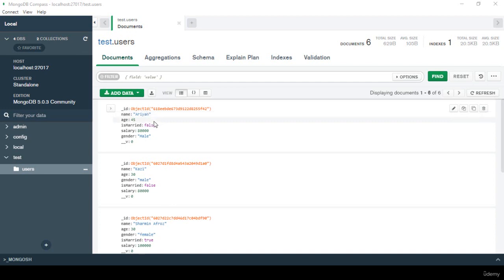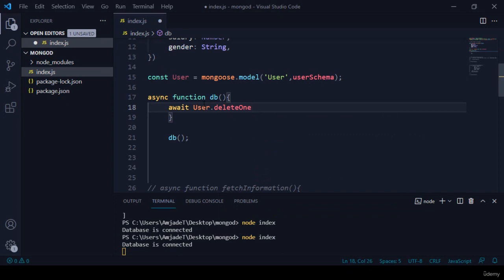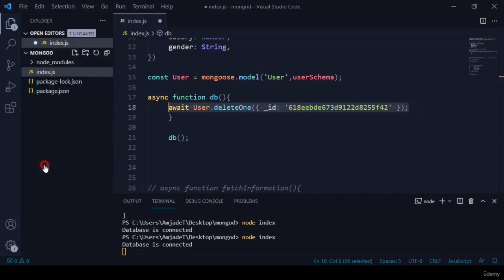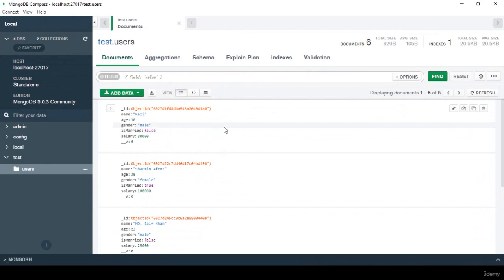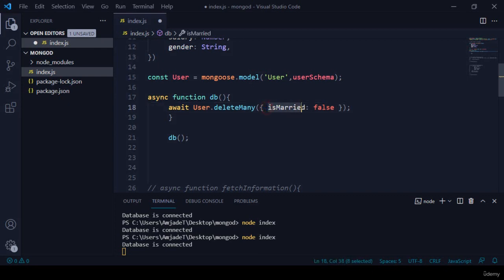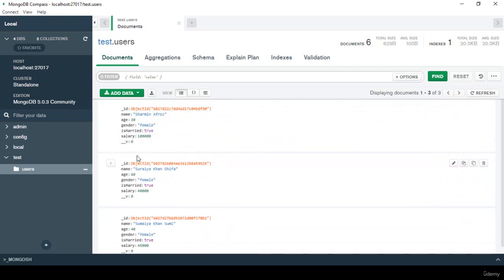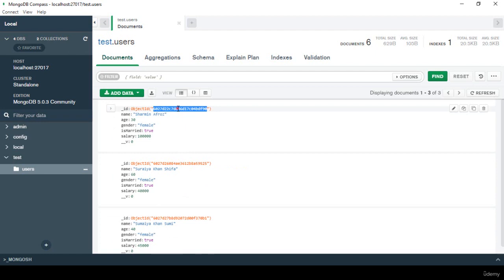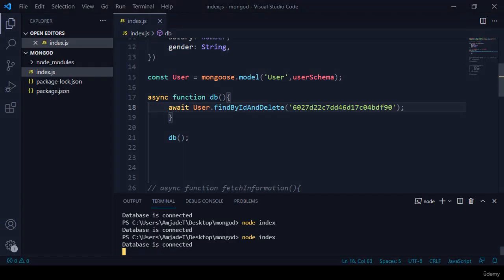JavaScript Full Stack Developer COURSE: Delete documents in 3 ways